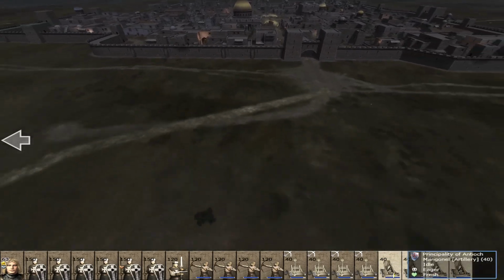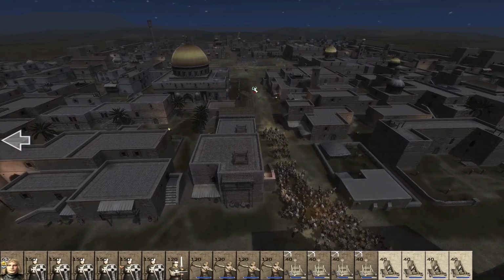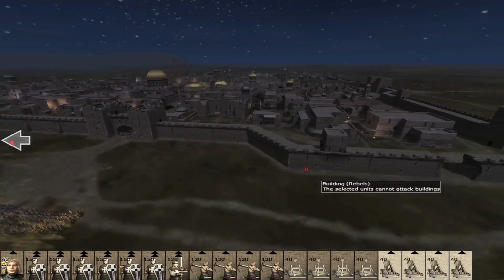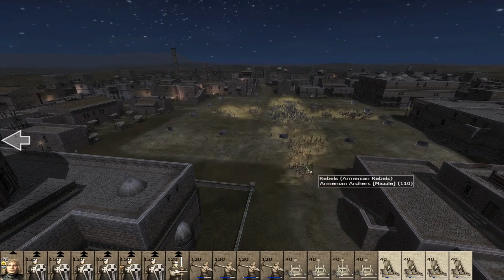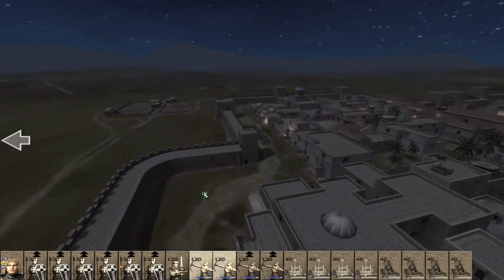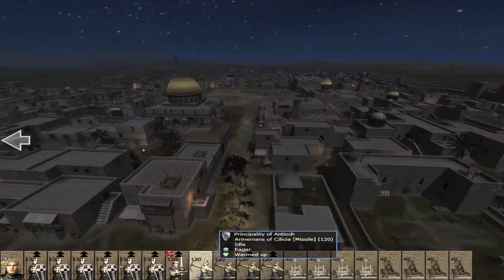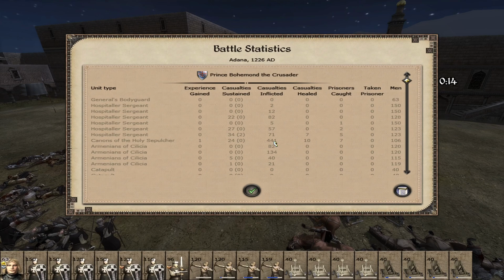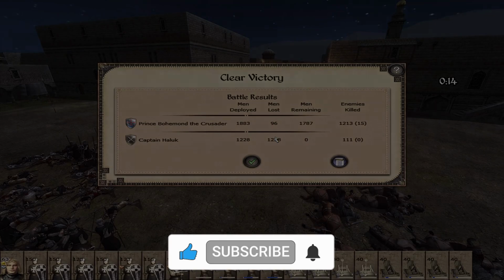The Battle Of Adana! - Battles of the Principality of Antioch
Battle cut from my Let's Play series as the Principality of Antioch!

You will need to do this before following the other video fixes below.

Basically removed the secondary weapon, as described in the video, from any unit that can use the "spear wall" ability.

Just removed fire_by_rank from every unit that had it.
Didn't set all of the little stat changes that he ended up doing.